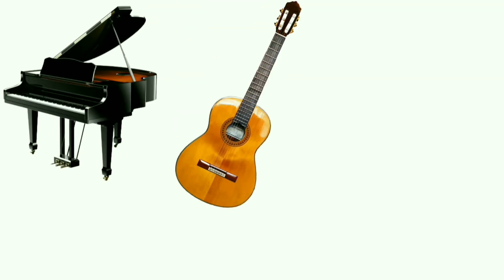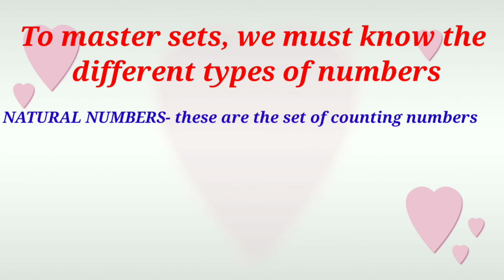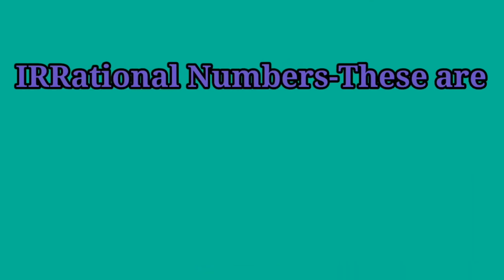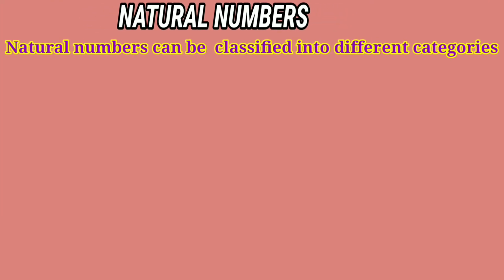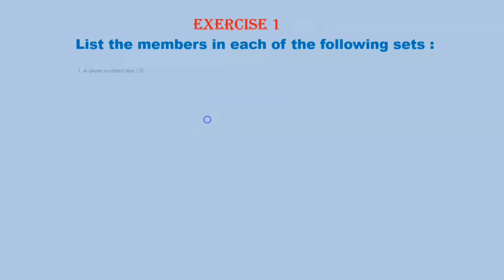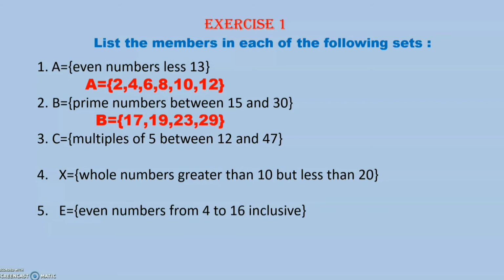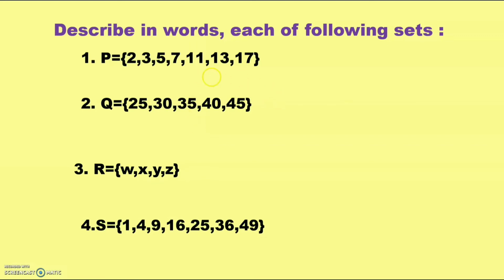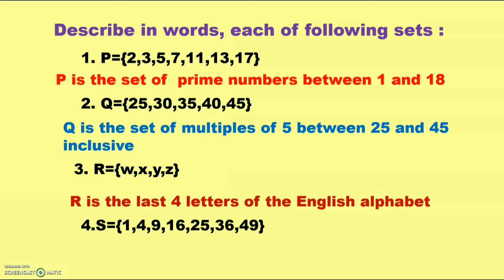Sets- part 1